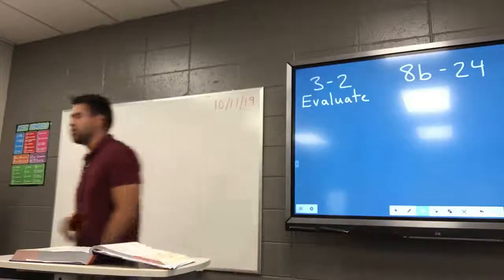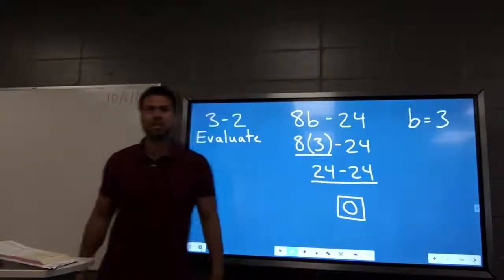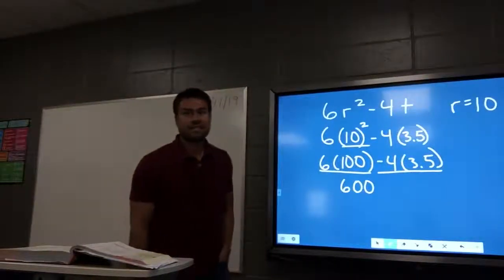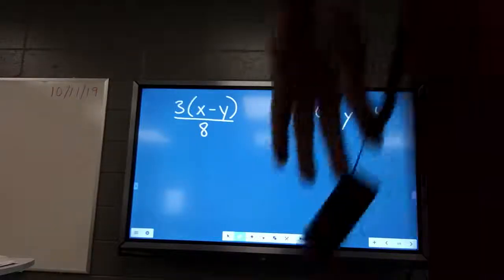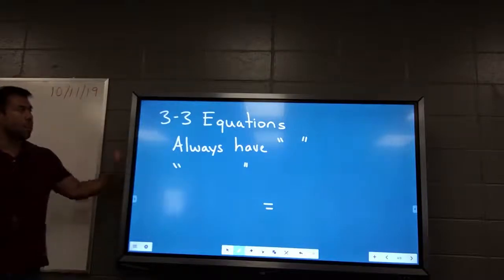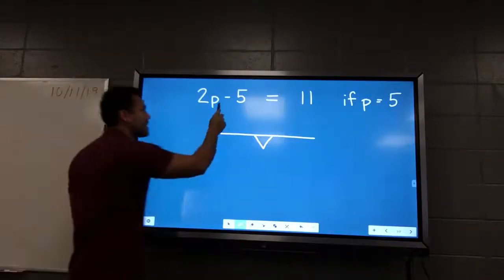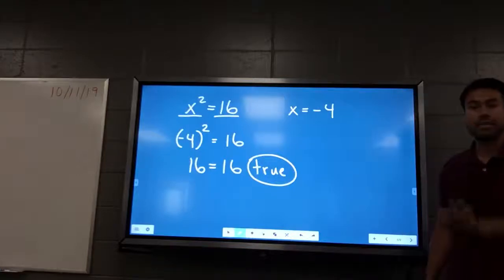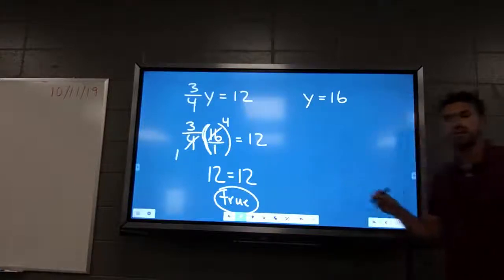3-2 and 3-3 Evaluating Expressions and Equations